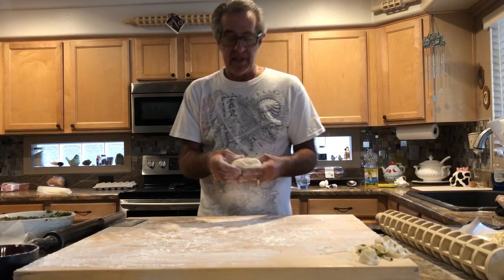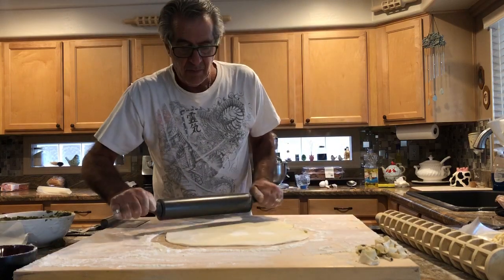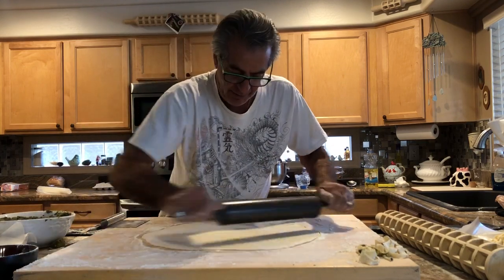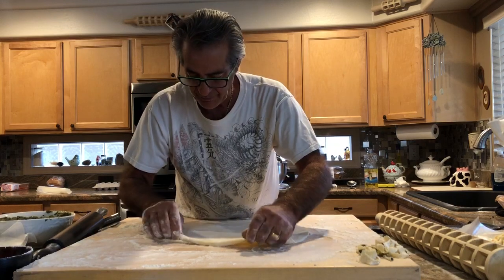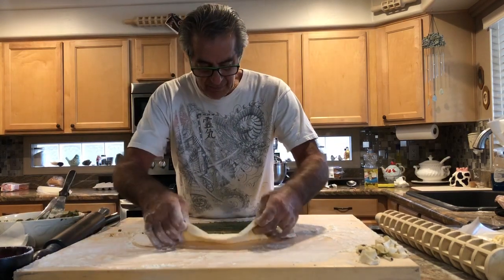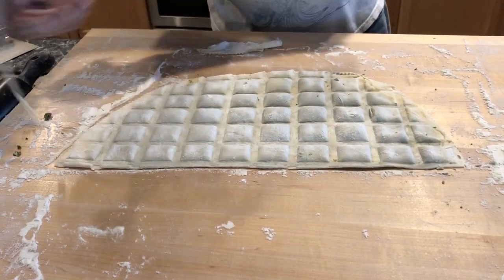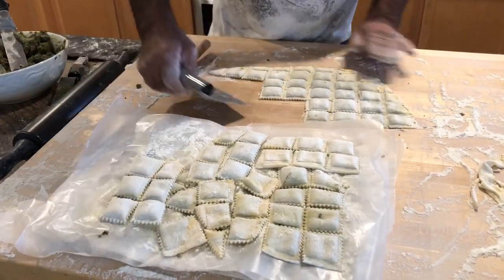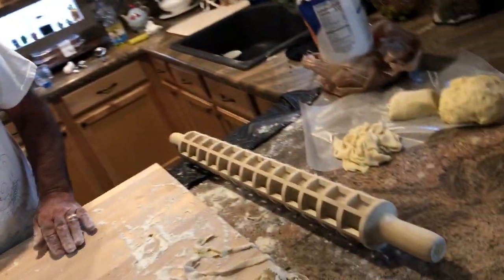Making Raviolis!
Handmade ravioli Rolling Pins, made by me. Family recipe included. to place your orders today!